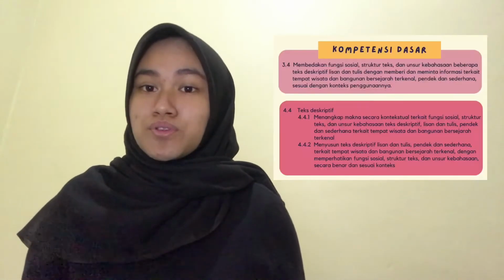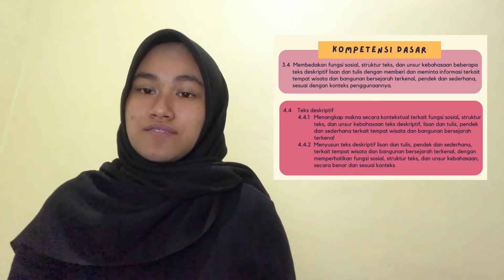Textbook Explanation about Describing Historical Place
In case if you want to use my textbook

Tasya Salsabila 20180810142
Material Design Class E
Batch 2018